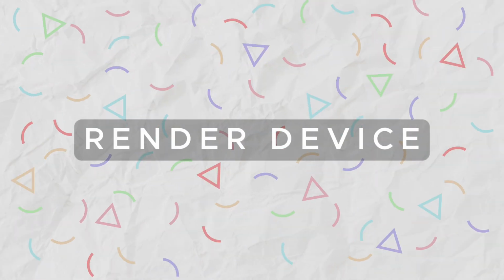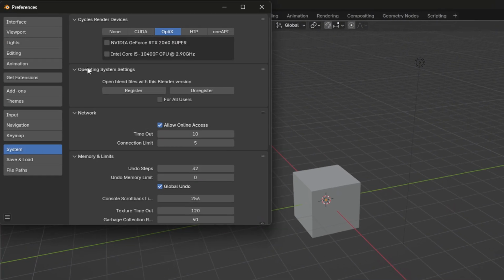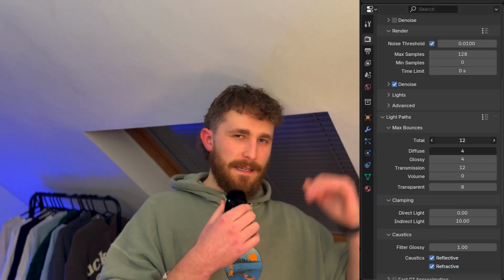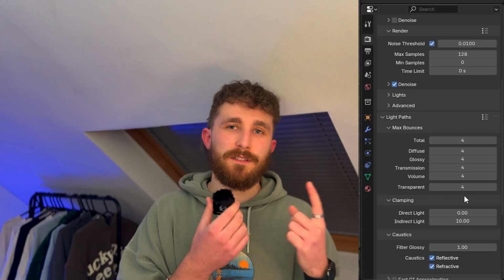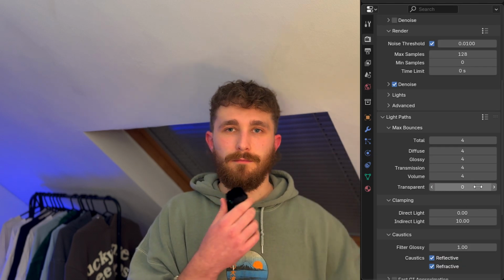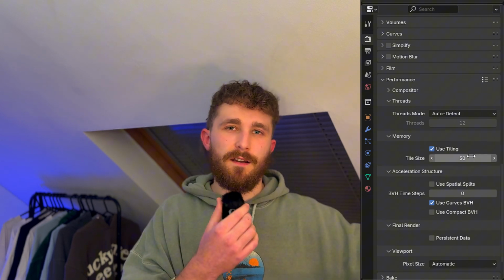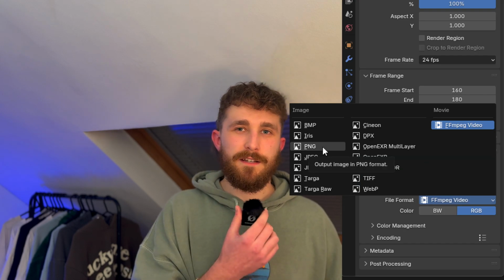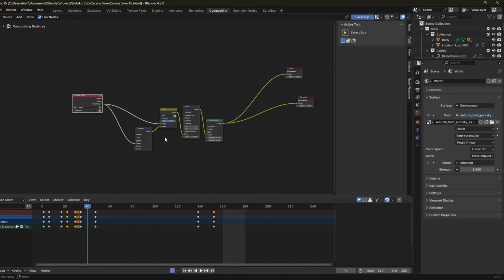How to SPEED UP your render times in Blender!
Hi! In this video, I go over the steps I take to speed up my render times in Blender. Following these steps will help you too!

I would really appreciate if you supported my other socials!

Thanks for taking the time out of your day to support me!